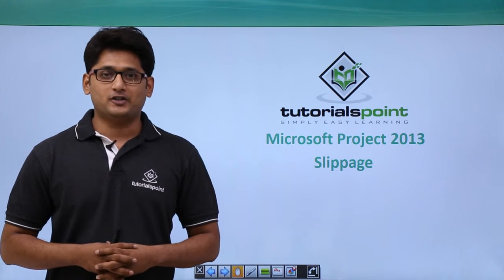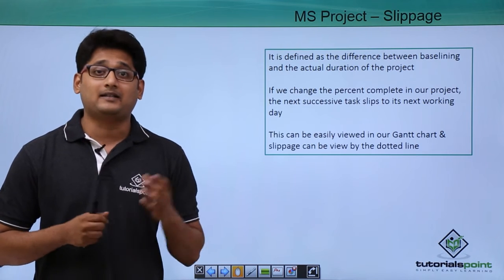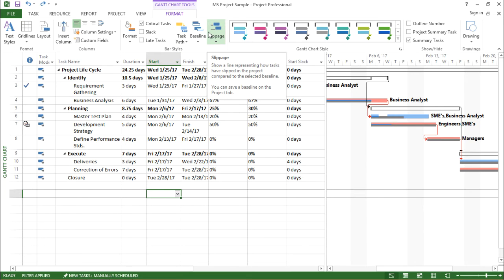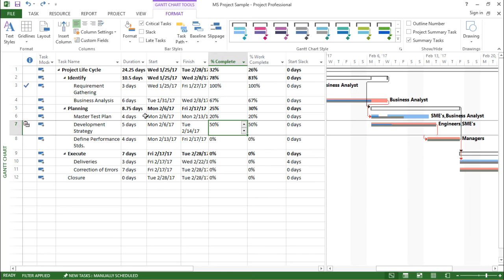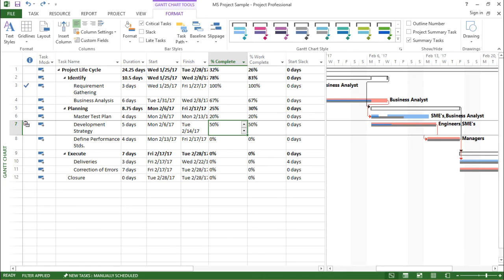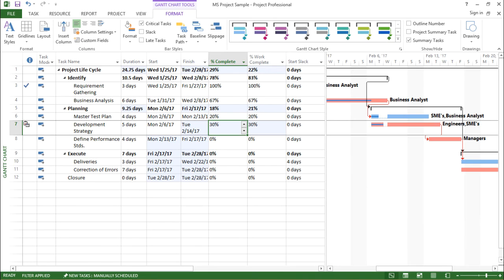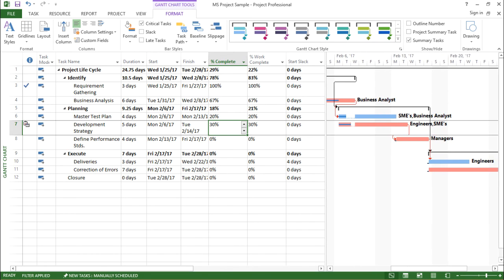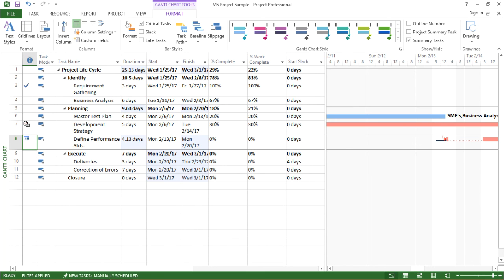MS Project 2013 - Slippage